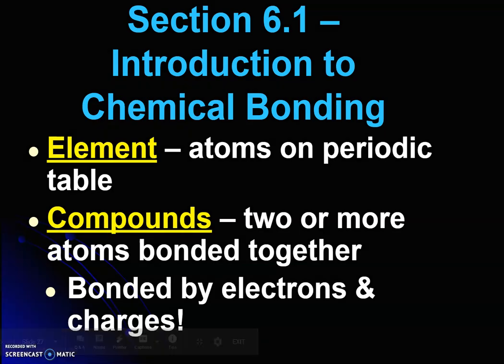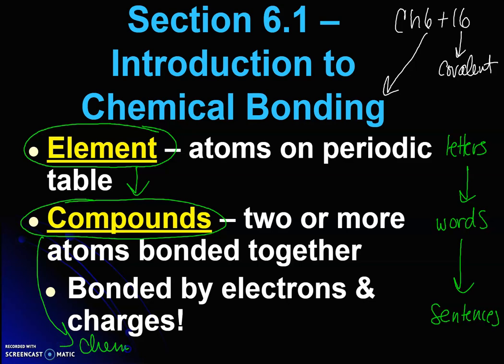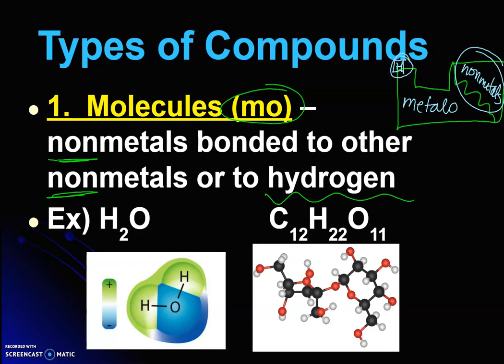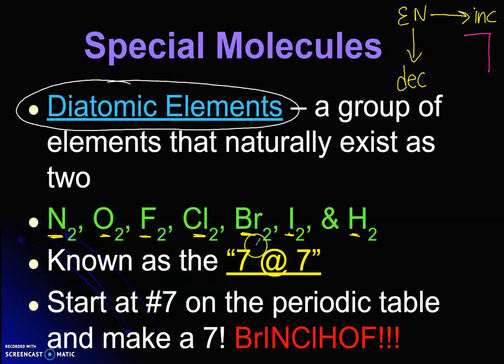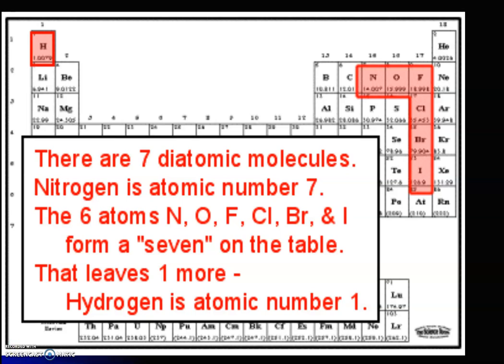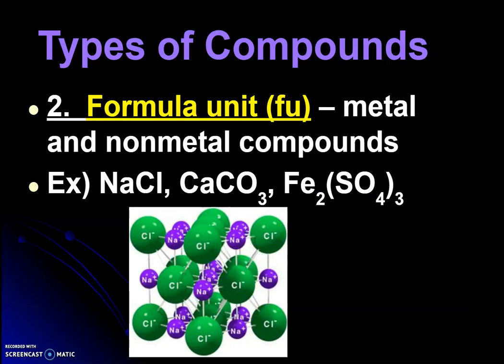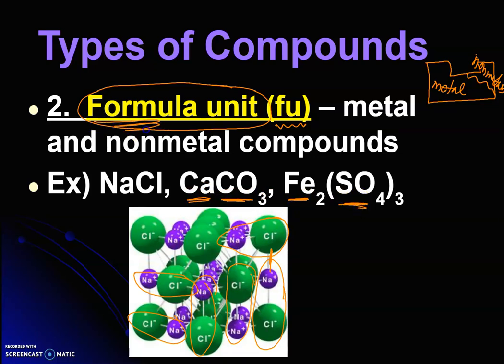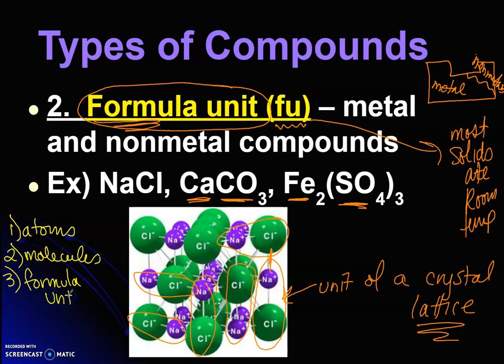6&16.3 - Types of Bonds and Diatomic Molecules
This video introduces chemical bonding by explaining the different types of bonds:  ionic and covalent.  Covalent bonds are bonds between nonmetal elements and/or hydrogen.  Ionic bonds are between metal and nonmetal compounds.  Special groups of elements, called the diatomic elements exist in pairs and are referred to as the "7 at 7". They can be remembered by rearranging the letters to make the word "Br I N Cl H O F."